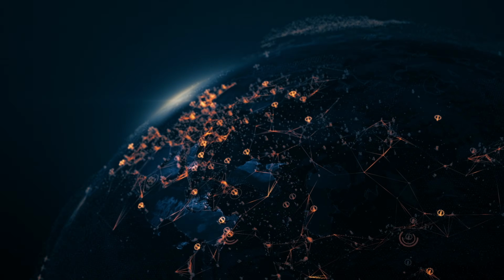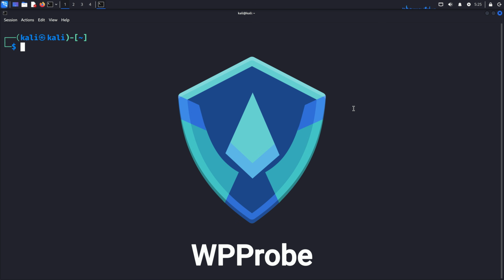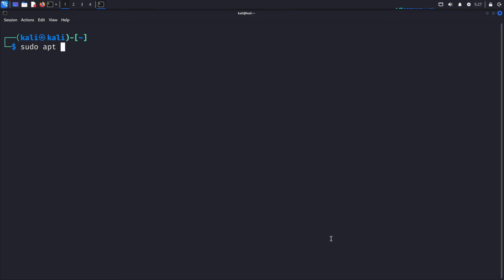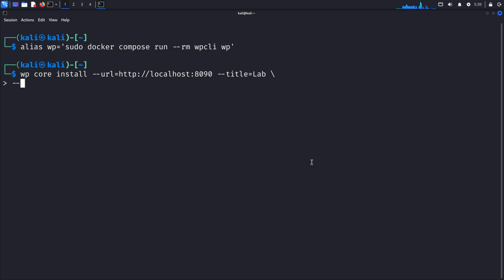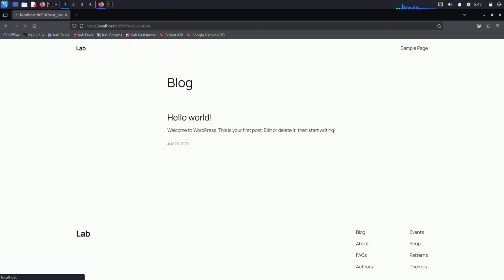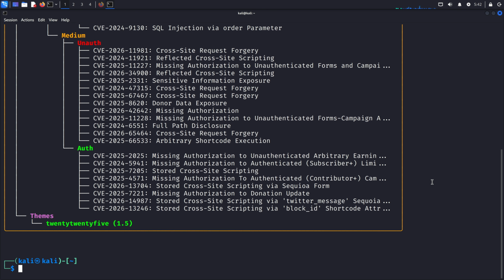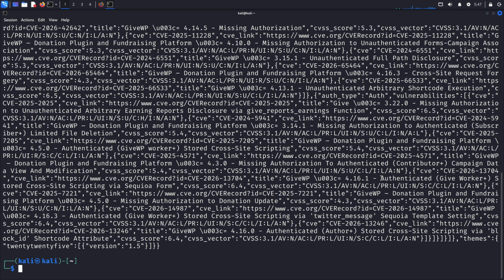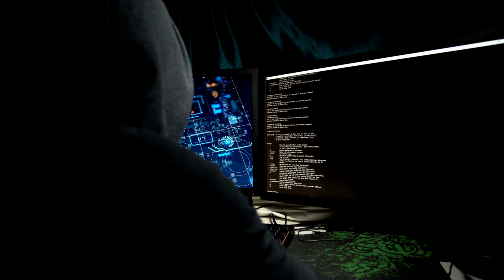How to Scan Any WordPress Site using WPProbe in Kali Linux?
WordPress plugin vulnerability scanning using WPProbe, covering Docker WordPress lab setup, CVE database configuration, REST API enumeration, and remediation strategies for web application security testing.

1. *00:00 - Why Do WordPress Plugins Matter?*
   - Understanding WordPress market share and attack surface
   - Learning why plugins are the primary vulnerability source
   - Discovering WPProbe installation and CVE database setup

2. *02:47 - How to Build a Docker WordPress Lab?*
   - Understanding Docker and Docker Compose installation
   - Learning multi-container lab architecture setup
   - Discovering WP-CLI command line WordPress installation
   - Learning version-pinned vulnerable plugin installation

3. *05:42 - How Does the REST API Expose Plugins?*
   - Understanding public REST interface enumeration
   - Learning plugin fingerprinting through API routes
   - Discovering manual reconnaissance limitations

4. *06:40 - How to Scan and Export Results with WPProbe?*
   - Understanding stealthy vs hybrid scanning modes
   - Learning critical unauthenticated vulnerability detection
   - Discovering CVE search, filtering, and JSON/CSV export

5. *09:08 - How to Defend Against Plugin Vulnerabilities?*
   - Understanding patch management best practices
   - Learning unused plugin removal strategies
   - Discovering REST API hardening and WAF deployment

- Learn WordPress plugin vulnerability scanning methodology
- Understand REST API reconnaissance techniques
- Master WPProbe for professional security assessments
- Build practical WordPress defense and hardening skills